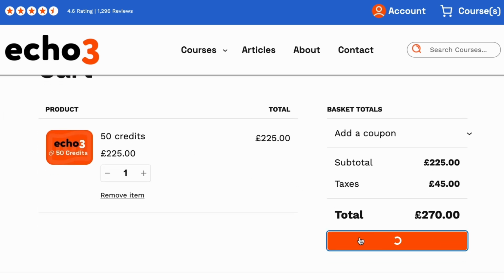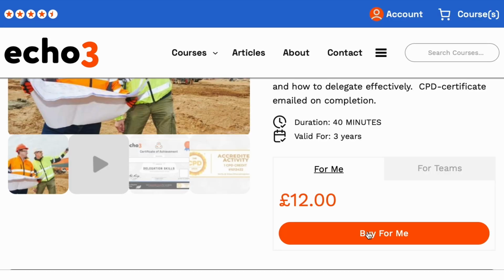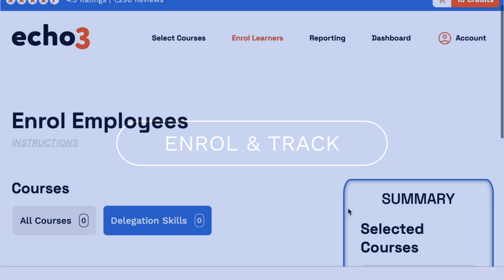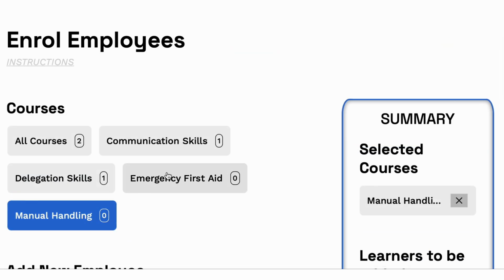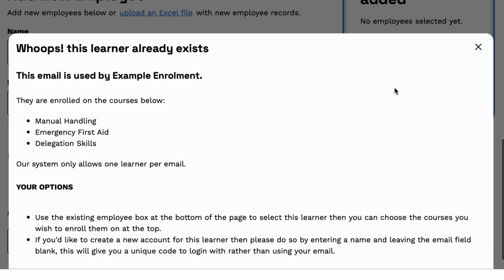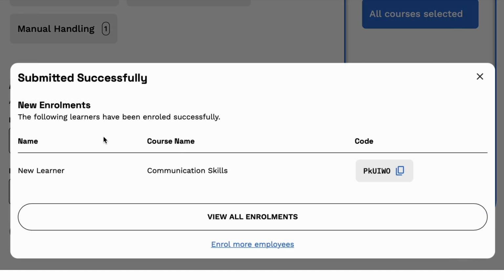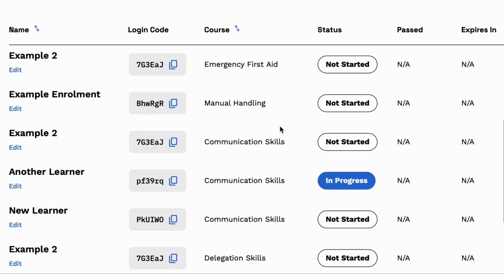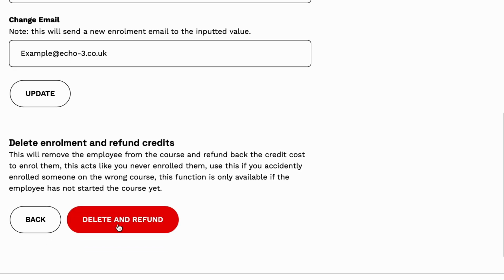Echo3 - How to use our platform.